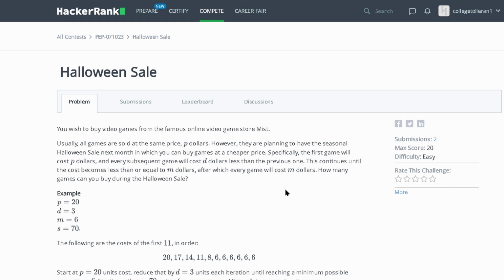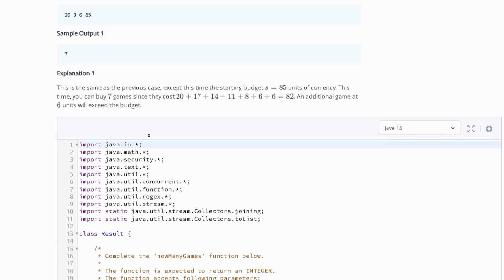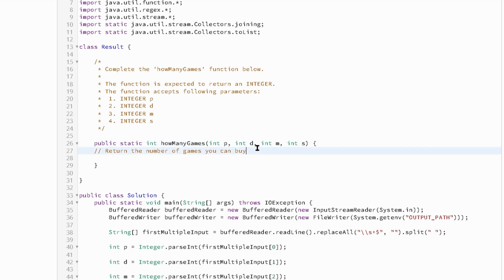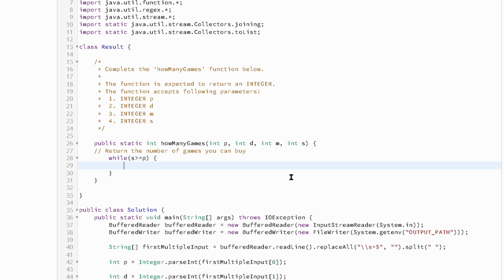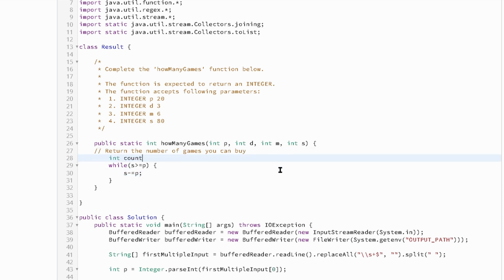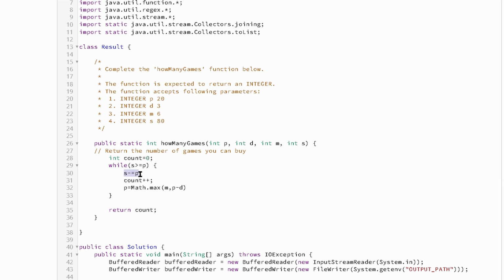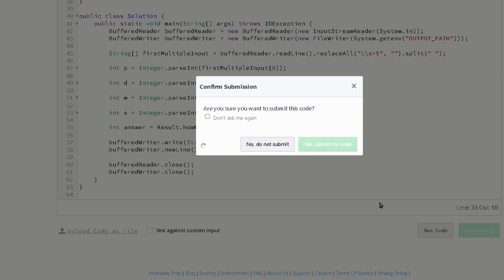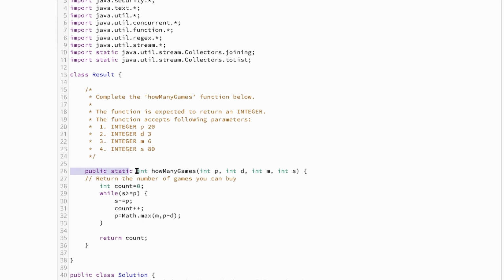Java Halloween Sale | HackerRank | while loop, math,